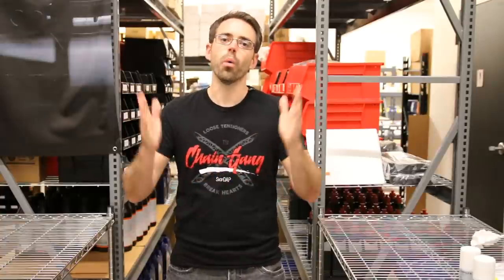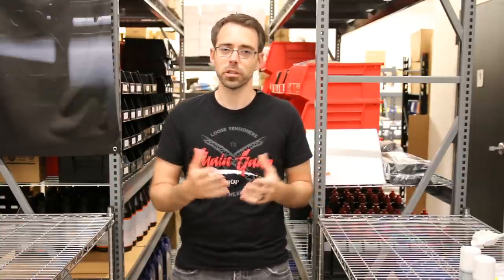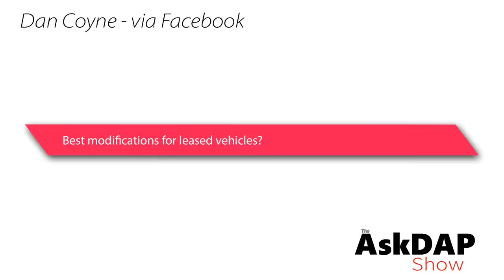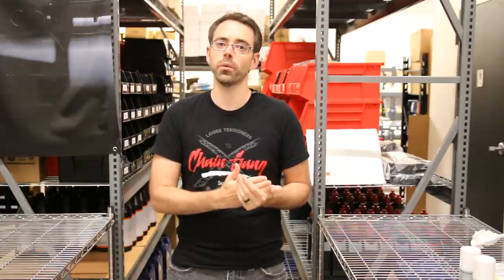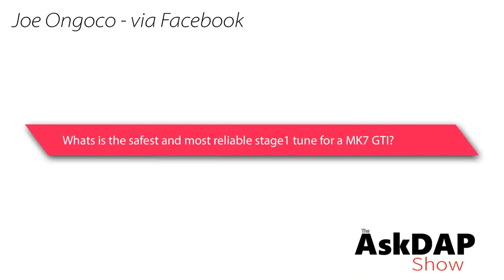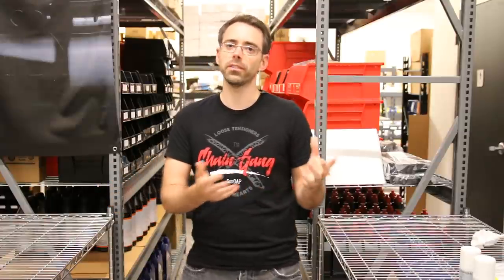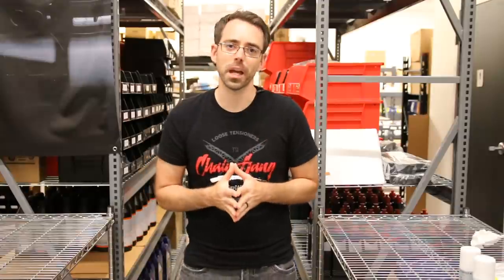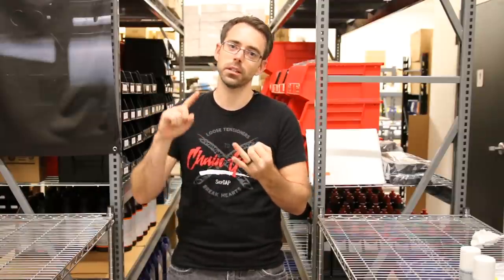Askdap Episode 100 | Giveaway and MK7 Questions!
1:17 - Q1 - What is the drivetrain loss I should expect on my MK7 Golf R?

5:02- Q2 - What are the best modifications for a leased vehicle?

7:56 - Q3 - What is the safest and most reliable tune for a MK7 GTI?

10:02 - Q4 - Does running water meth before the throttle body cause damage to the throttle body?

11:59 - Q5 - What would you recommend as the service schedule for a MK7 that is daily driven and occasionally taken to track days?